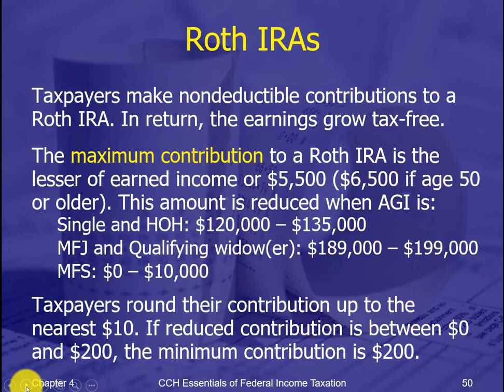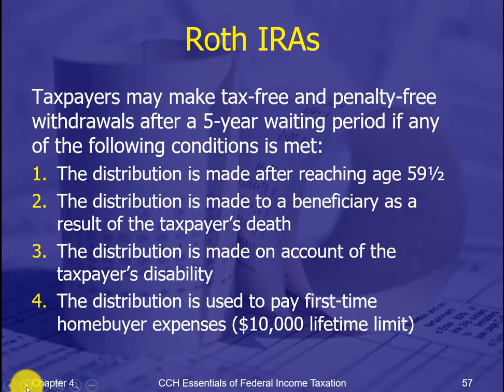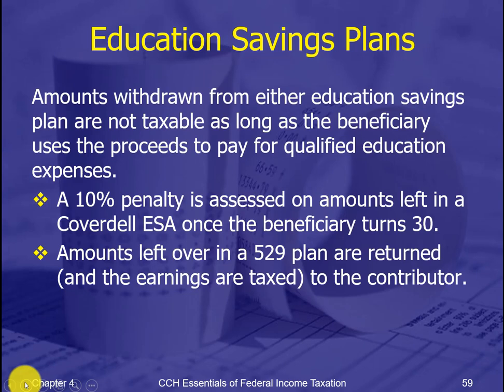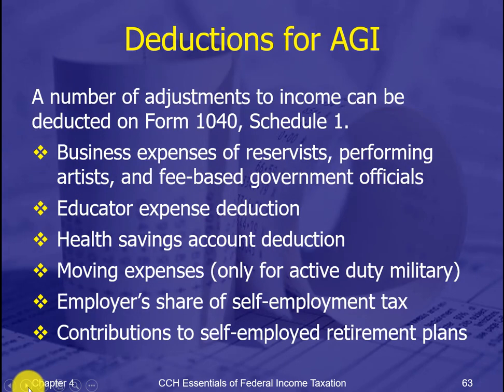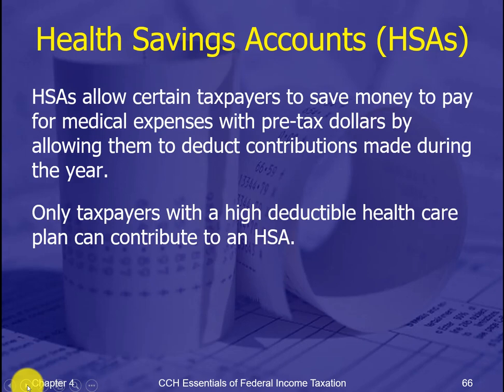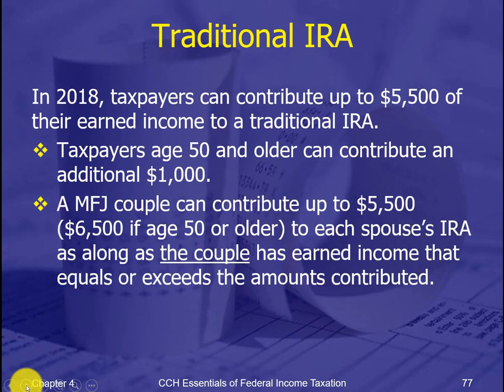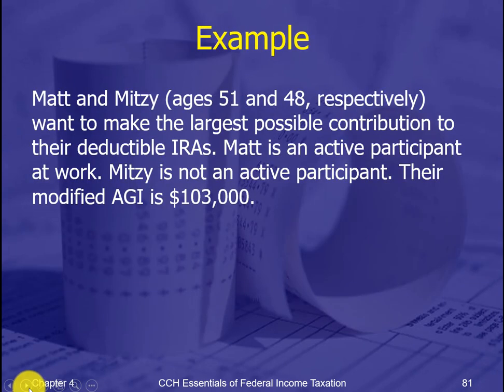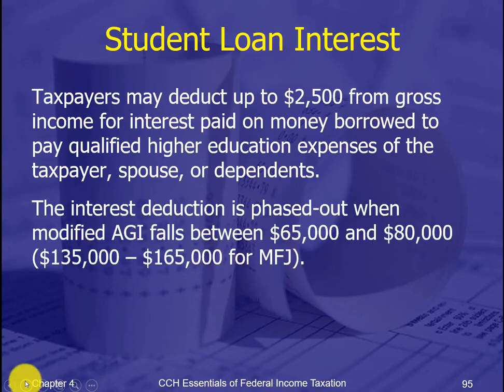Chapter 4 part 2